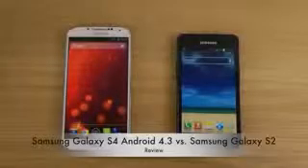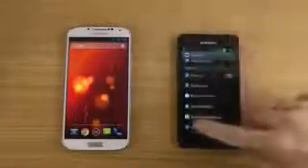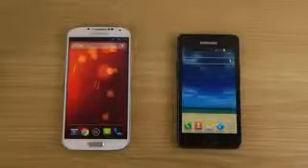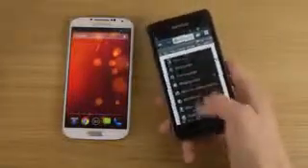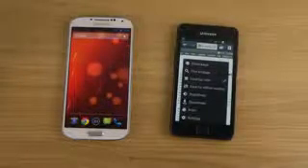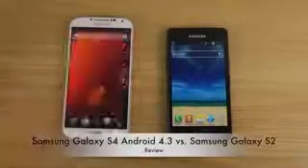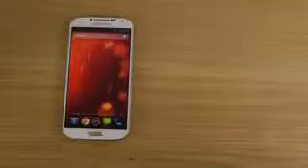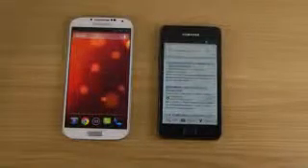Samsung Galaxy S4 Android 4 3 vs Samsung Galaxy S2 Review